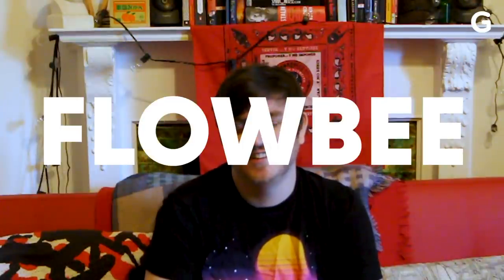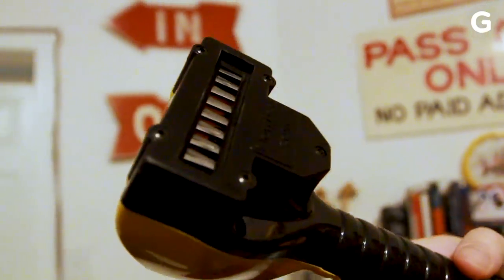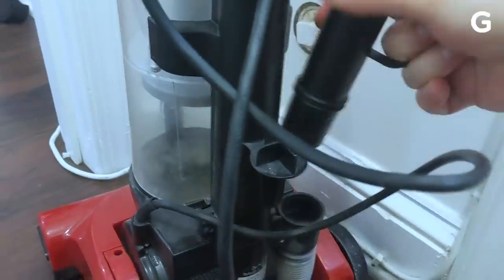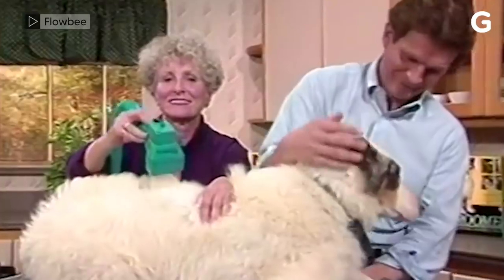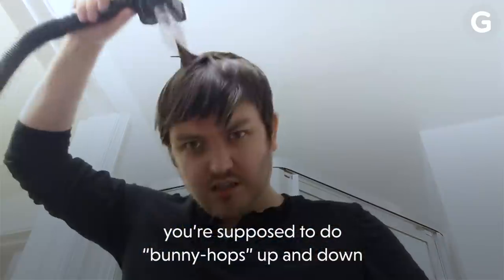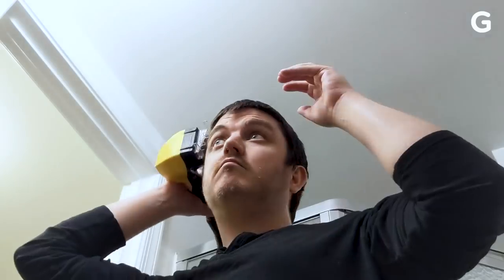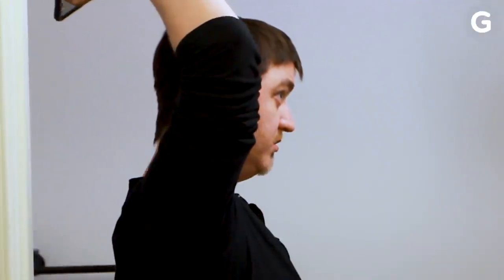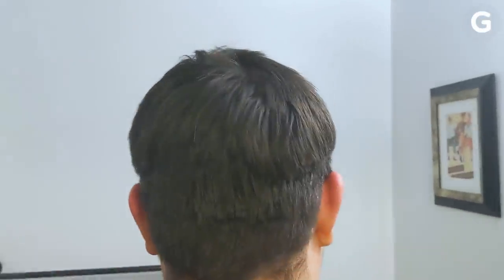I Cut My Hair With a Vacuum Cleaner and Oh Man, I Think I Screwed Up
The road to haircut hell is paved with good questions. Questions like: Is the coronavirus pandemic the Flowbee’s time to shine?

With the majority of the country under some kind of social distancing or stay-at-home order and many non-essential businesses shuttered, goods that are useful to people confined to their homes are selling like hotcakes. That includes toilet paper, weight lifting equipment, the Nintendo Switch, and, apparently, the Flowbee home haircutting device.

Those who watched late-night TV in the late ‘90s may remember an enthusiastic announcer pitching the Flowbee with footage of men getting haircuts that, at that time, were already out of style. The concept is simple: The Flowbee is a set of massive, adjustable trimmers that connect to your vacuum cleaner, thus enabling you to cut your own hair and clean up the mess at the same time. It is not a coincidence that this product is also marketed to dog groomers.

-Tom McKay